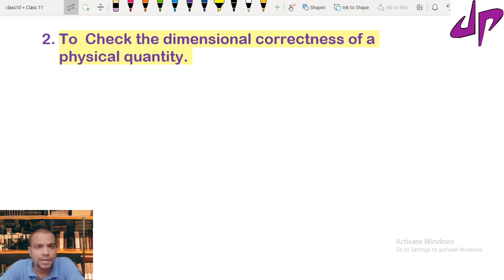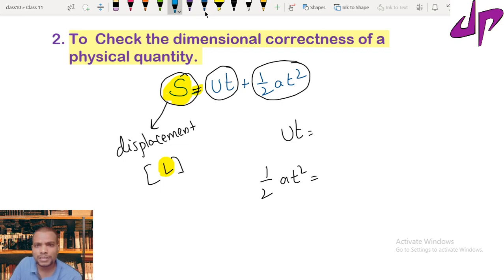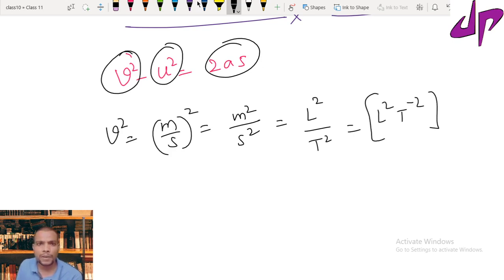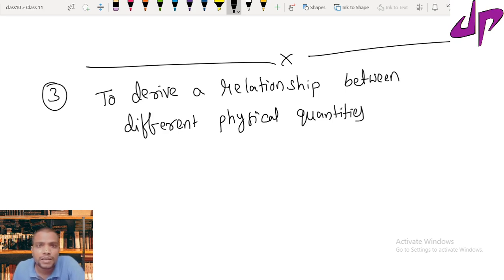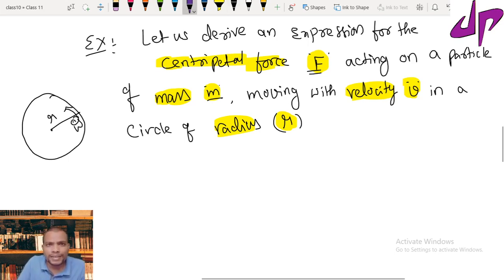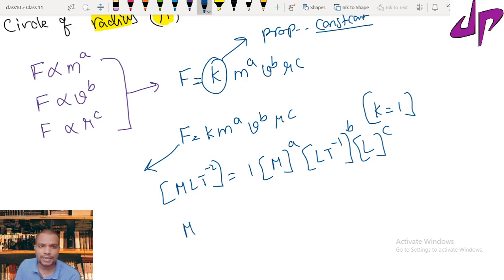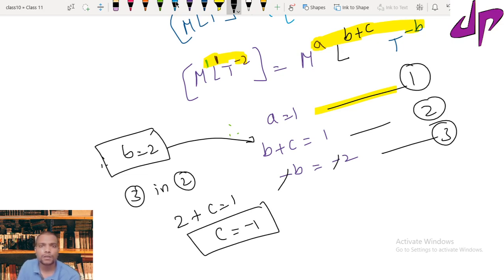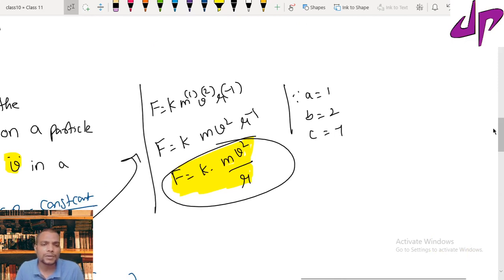Class 11 Physics Units and dimensions applications of dimensional analysis (2) 2.10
Applications of dimensional analysis part (2)